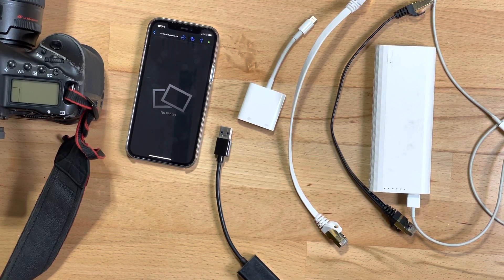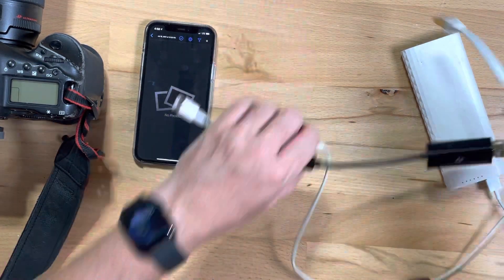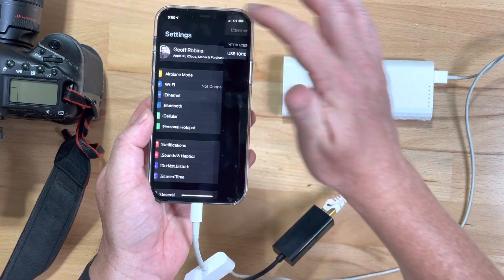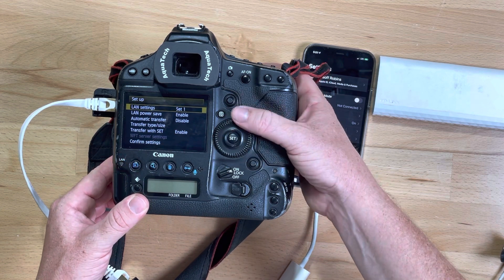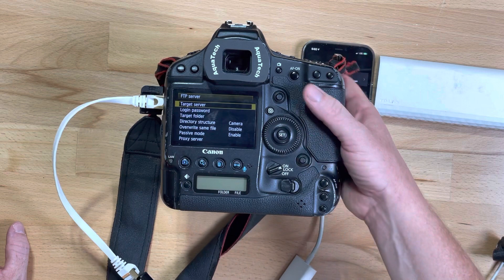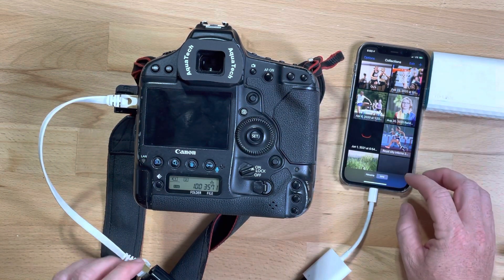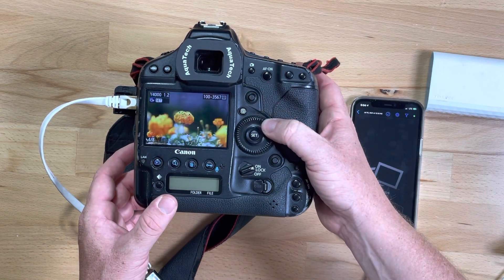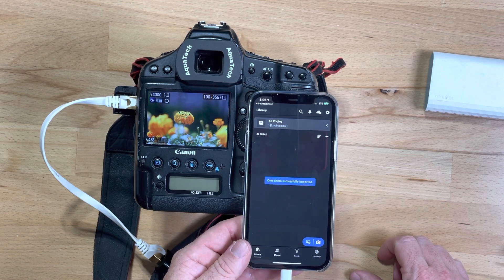Camera to iPhone via Ethernet using ShutterSnitch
How to transfer photos from your Canon EOS1dx to your iPhone using the Ethernet port and ShutterSnitch.